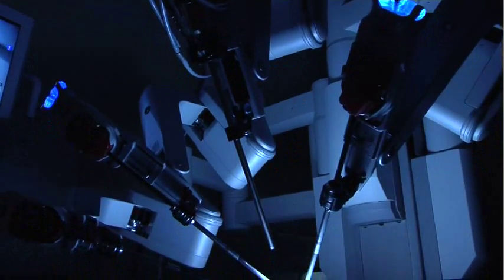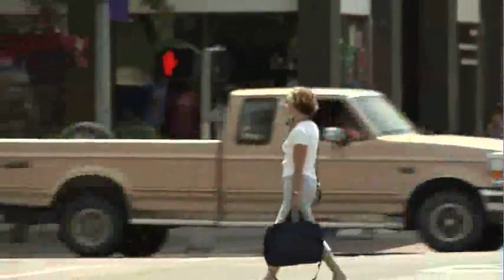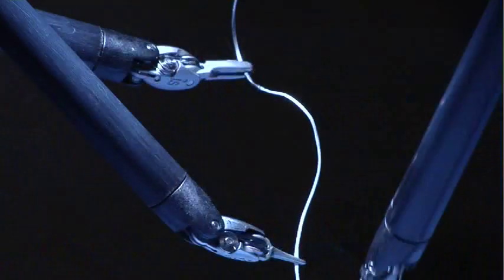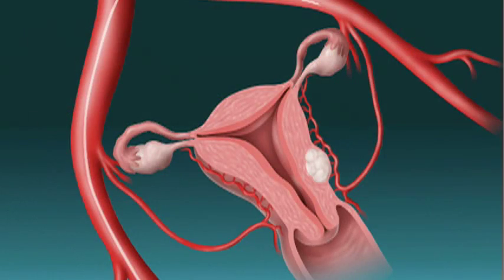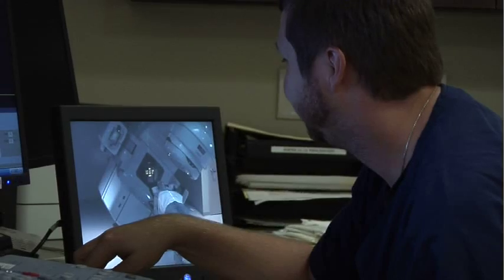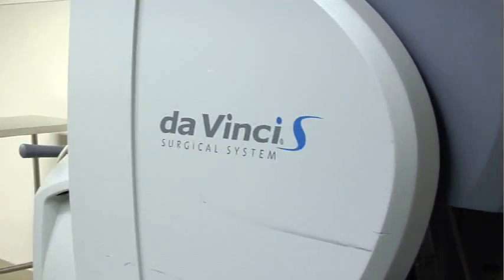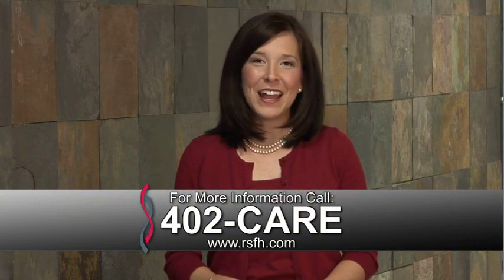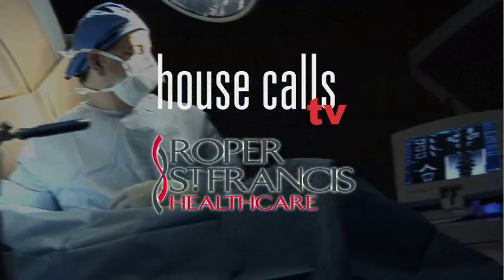Robotic Surgery for Uterine Cancer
Robotic surgery is the latest treatment option for women diagnosed with uterine cancer. Dr. Scott Jennings discusses why this is a great treatment option.